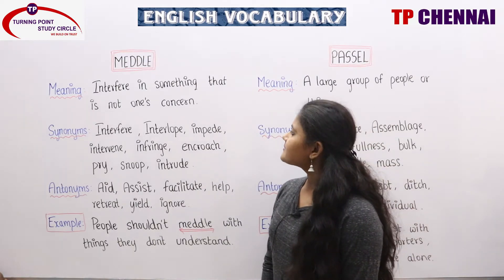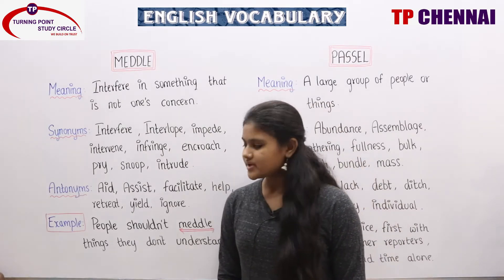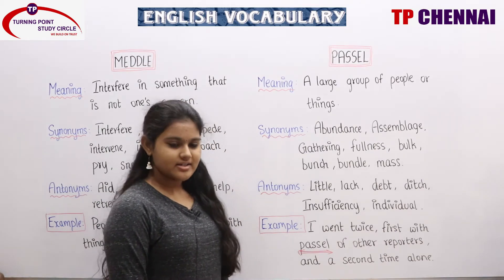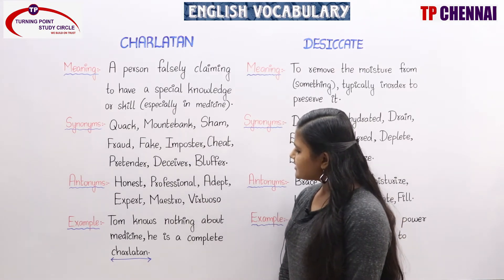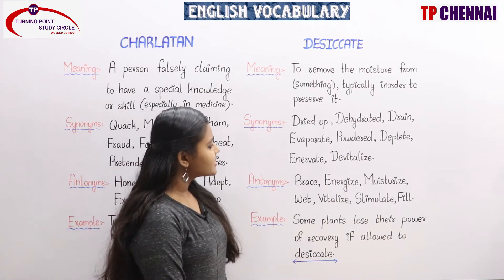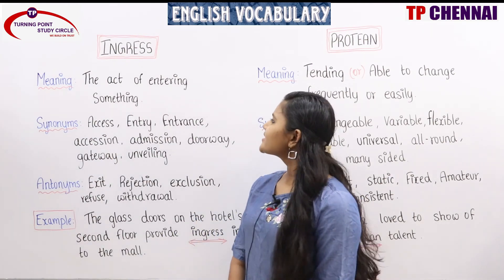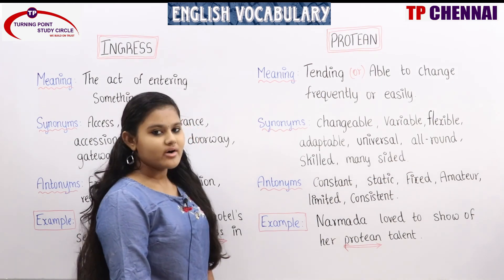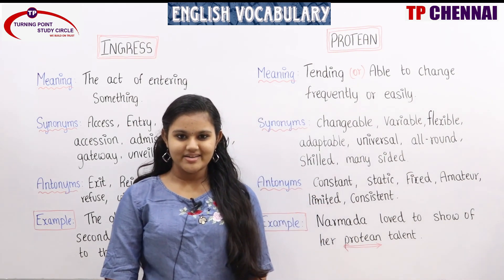DAILY ENGLISH VOCABULARY || DAY- 166 || 03/10/20